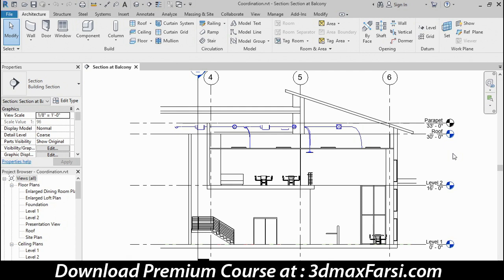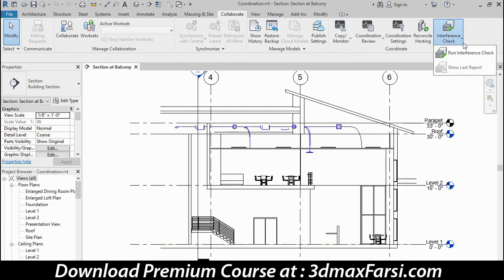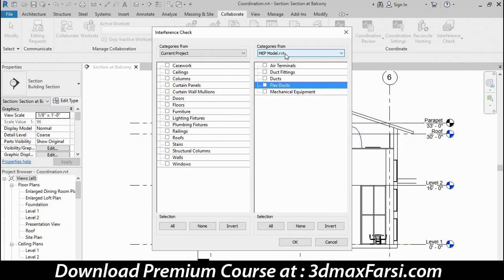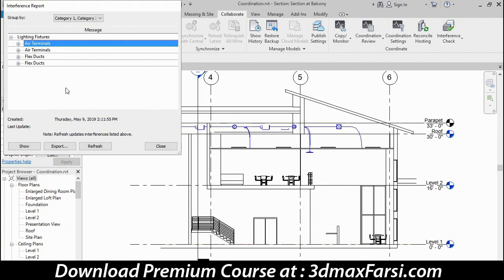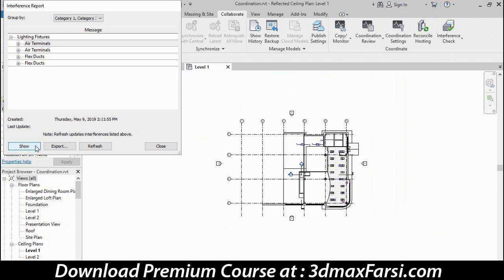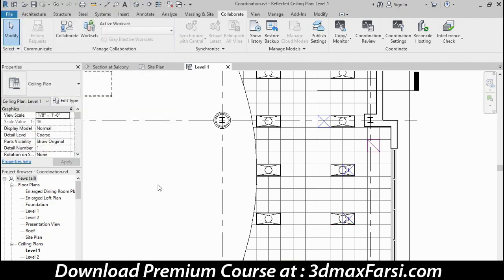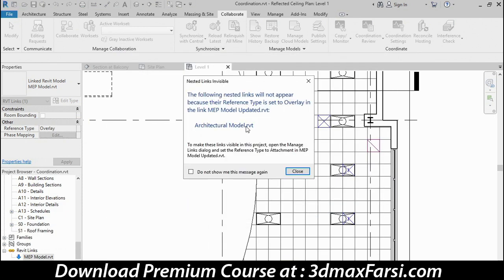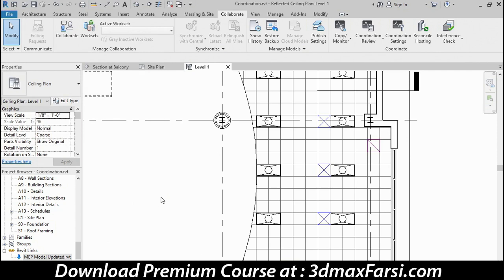How to Performing an interference check in Revit 2020